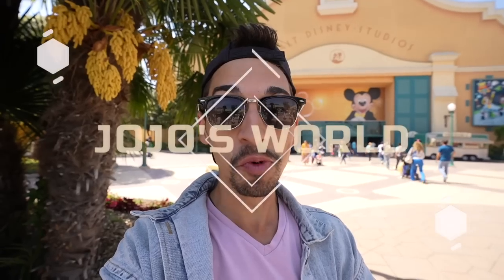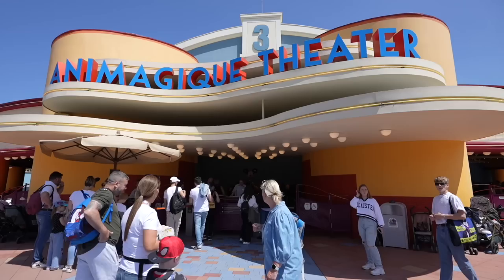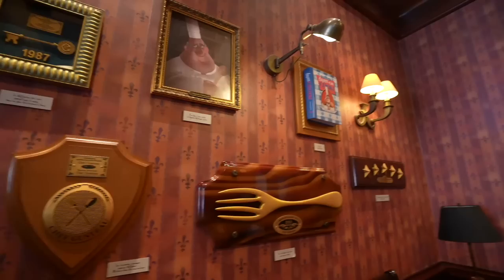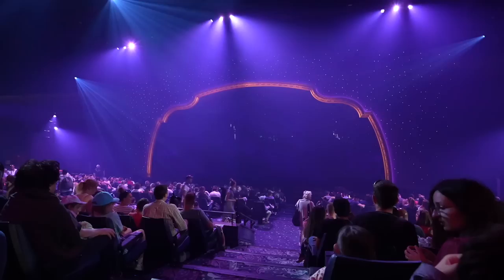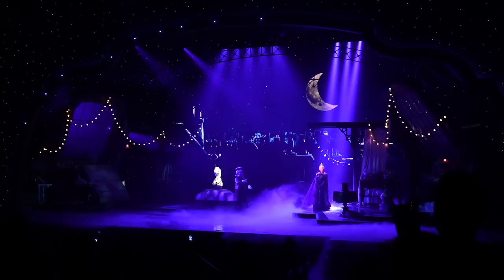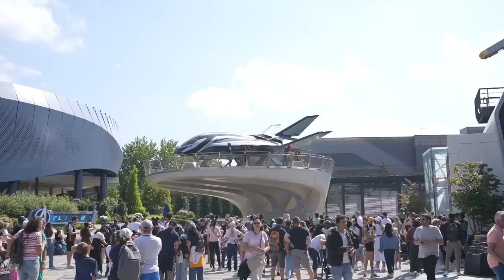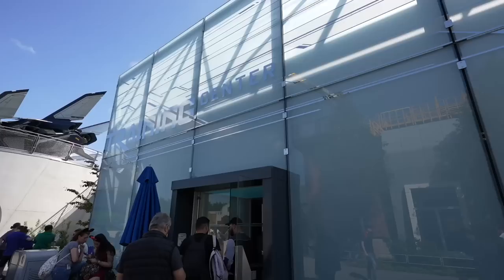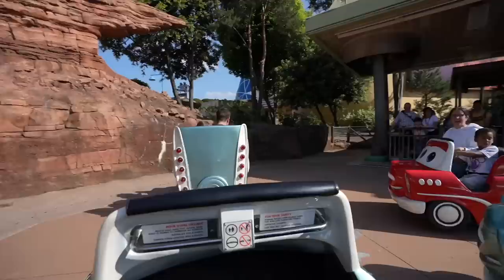First Impressions Of Walt Disney Studios Park - Is It WORTH Visiting? | Last Park Day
It's my first time in Disneyland Paris and today we are going to Walt Disney Studios Park! I absolutely love Disneyland Paris but maybe you should wait before going. I will say there are so many things I love about this park including, Bistrot Chez Remy, the show Mickey and the Magician, and some fun rides!

Jonathan Crichton
6526 Old Brick Rd.